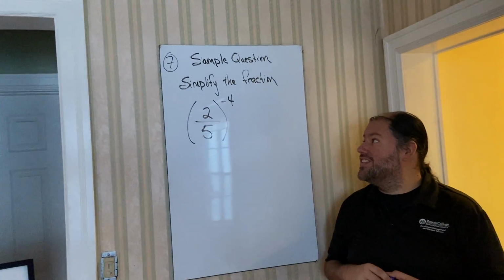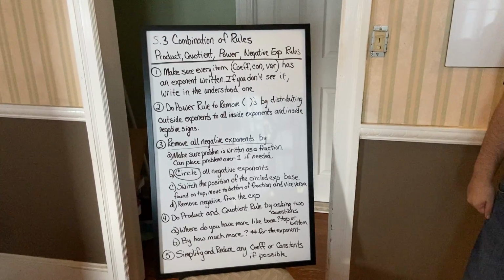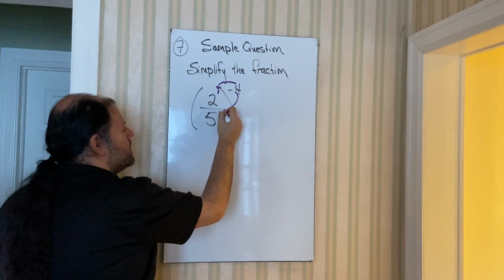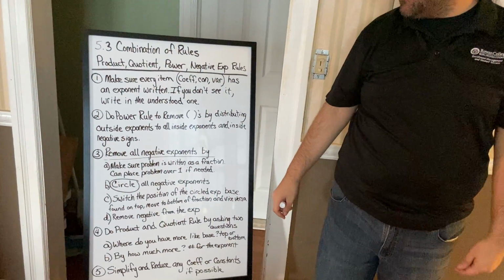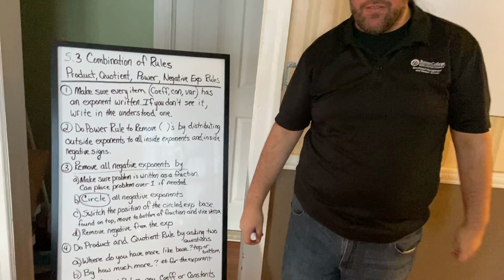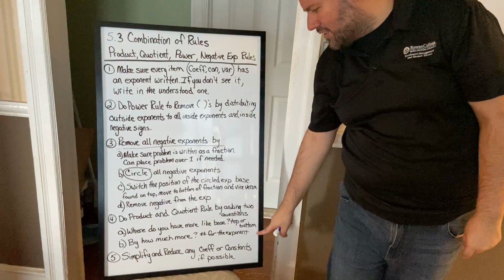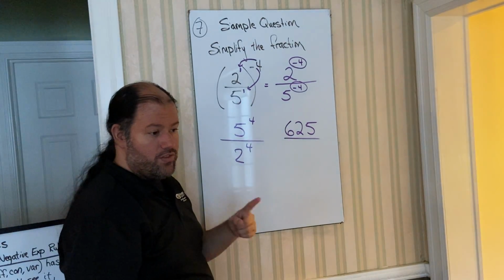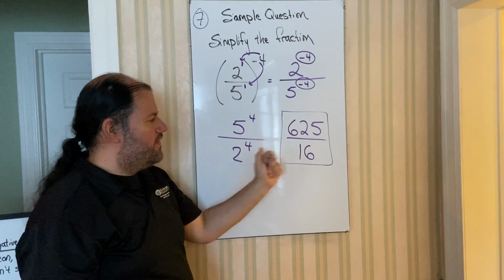5.3 Sample Question 7